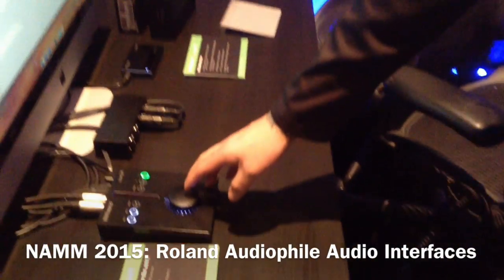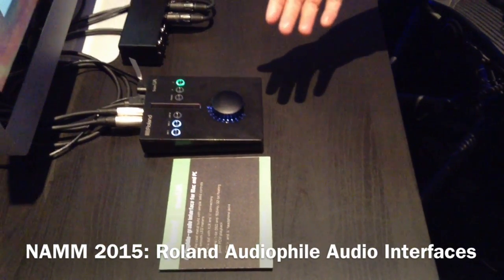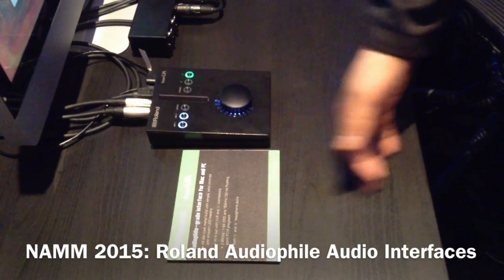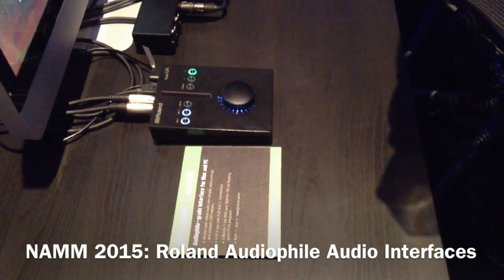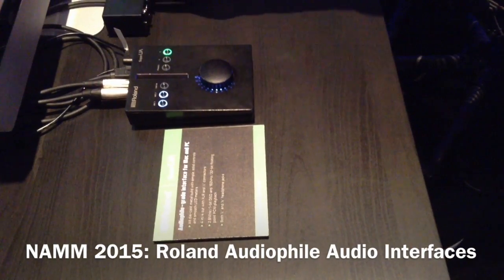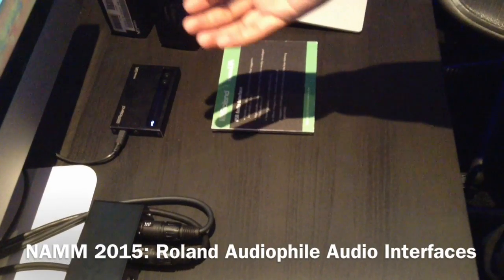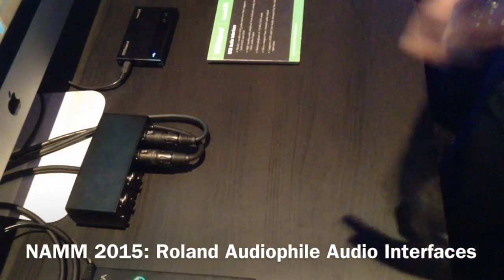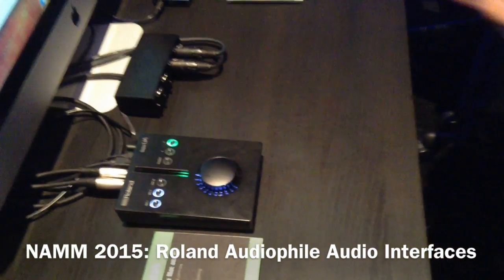NAMM 2015: Roland Audiophile Audio Interfaces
The Roland Super UA is an audiophile-grade audio interface for Mac and PC. The Super UA combines pristine sound, premium build quality and low latency performance in a next-generation audio interface. With native support for both 1-bit DSD and 32-bit PCM playback, the Super UA is the state-of-the-art in fidelity. Low-latency drivers deliver smooth and efficient performance with your favourite DAW. And its modular design, sculpted controls, and all-metal construction make it a pleasure to use and beautiful to behold.